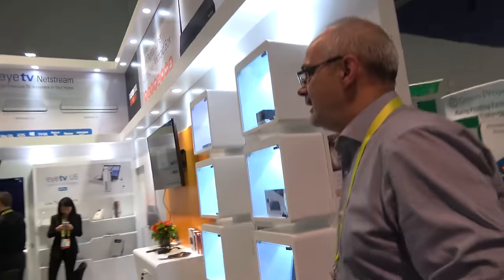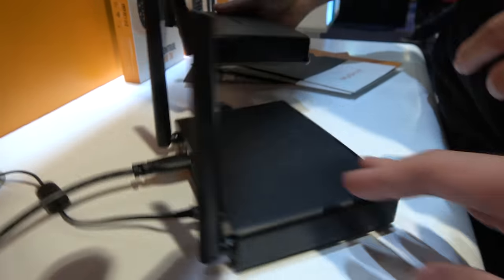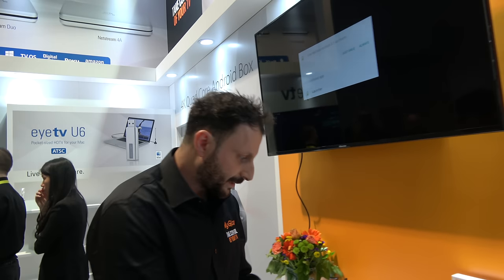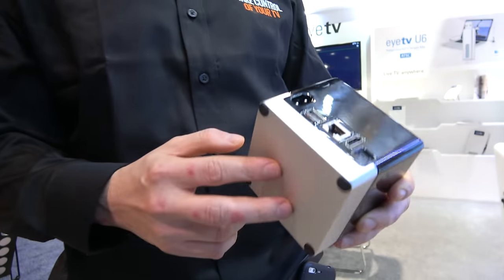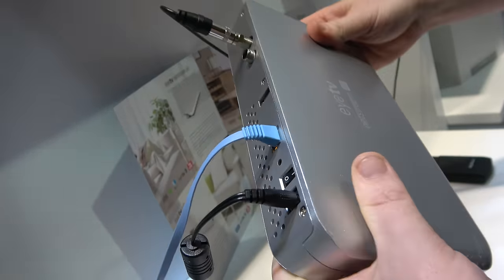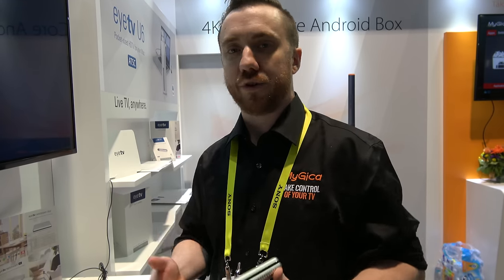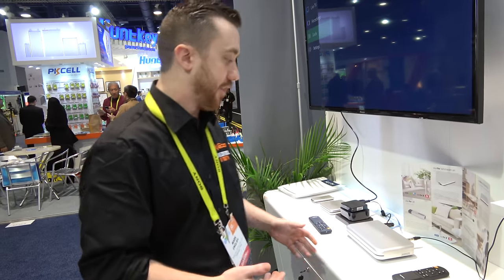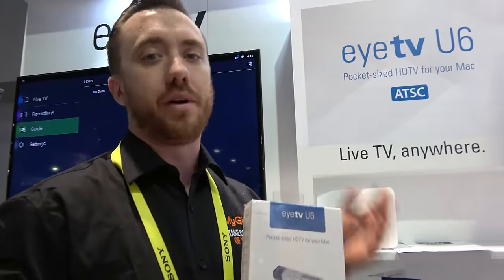$149 MyGica ATV1960, S912, 3GB RAM, DVB Tuner, 2.5" HDD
Geniatech presents their MyGica booth, MyGica is Geniatech's consumer facing brand, here presenting the products that MyGica has for sale in the US market. MyGica ATV1960 running AmLogic S912 Octa-core ARM Cortex-A53 will be for sale in the USA at $149. MyGica eyetv netstream connects a DVB ATSC/T2/etc free FHD over the air digital TV that can then be streamed to any device within the home.